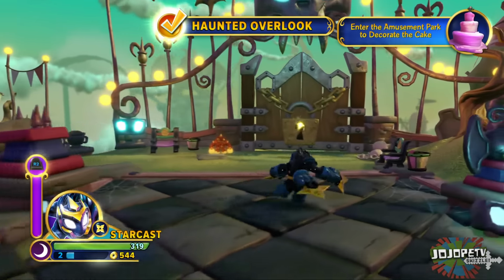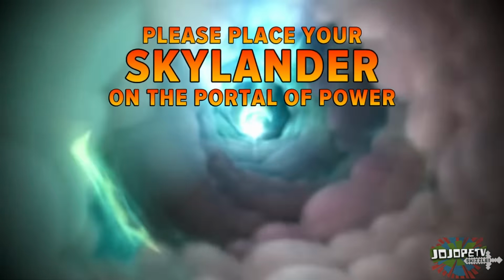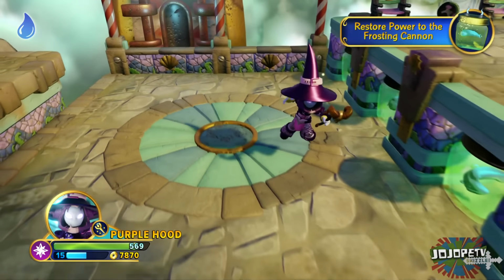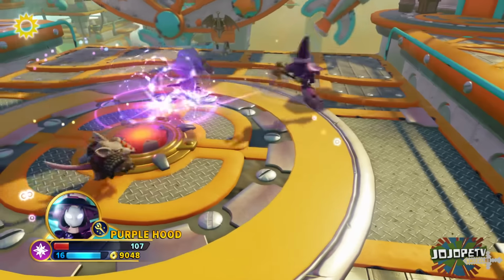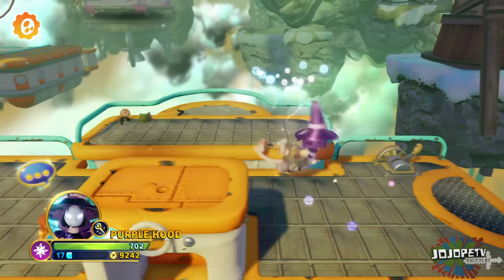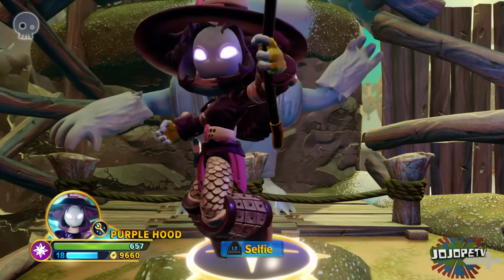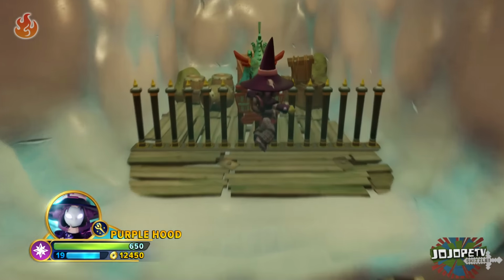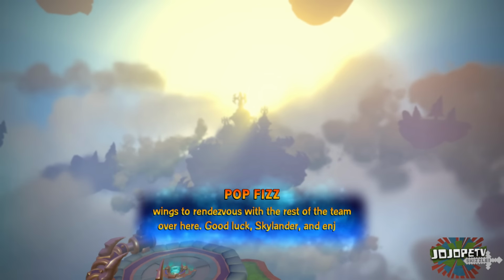Abandoned Amusement Park - Skylanders Imaginators Gameplay Walkthrough Part 9 - 1080P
Skylanders Imaginators Walkthrough Chapter 9 Abandoned Amusement Park
Skylanders Imaginators Recorded on an a PS4 in 1080P 30 FPS
Abandoned Amusement Park is the ninth chapter of Skylanders Imaginators.